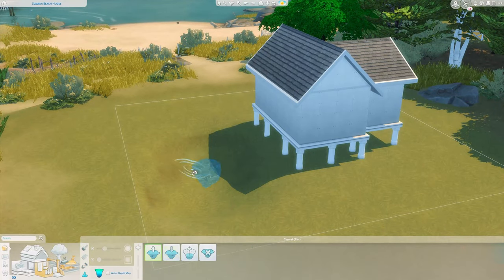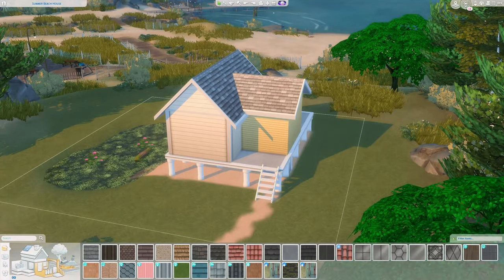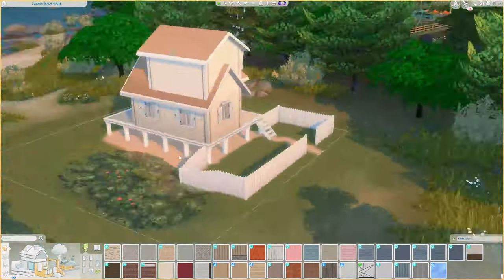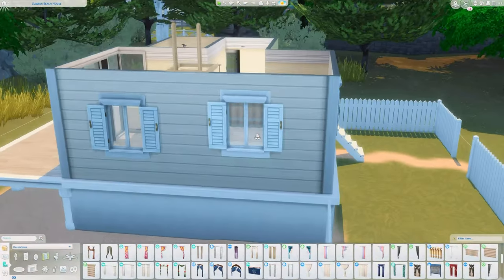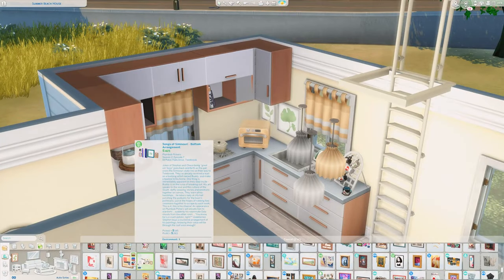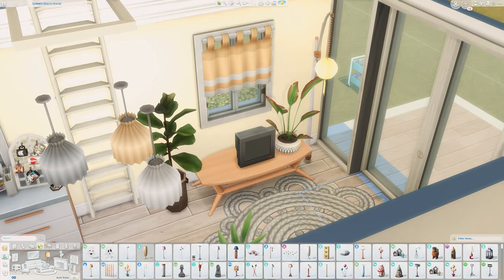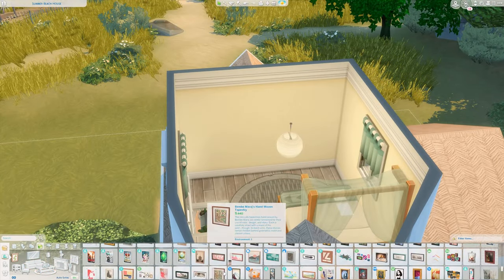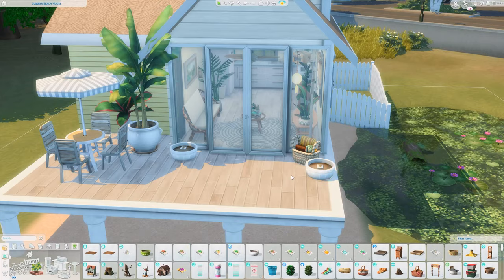☀️ 🍉 SUMMER BEACH HOUSE | The Sims 4 Speed Build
This summer beach house is perfect for a holiday home or residential lot! 🍉☀️

MUSIC (Soundstripe)
Sandals And Sundowns - Cast Of Characters
Morning View - Fantoms
Summer Breeze - Emorie